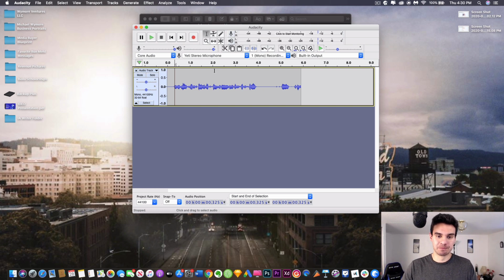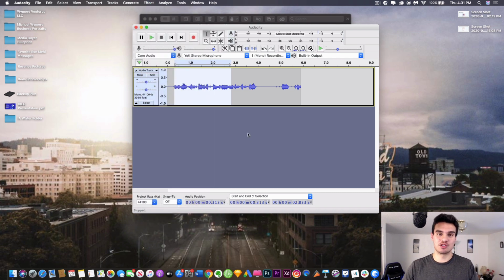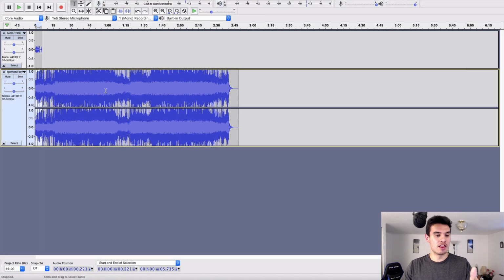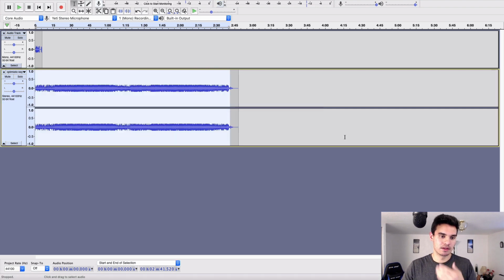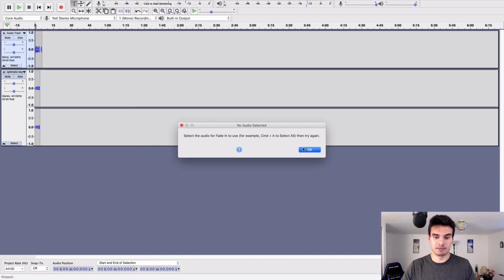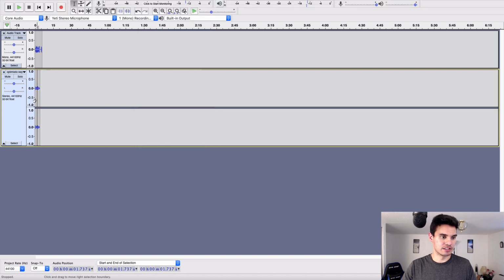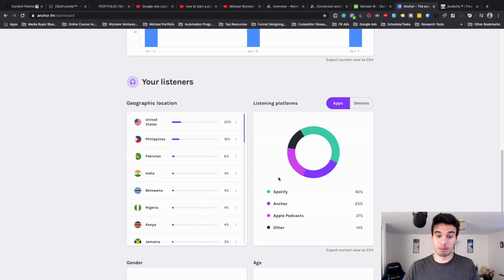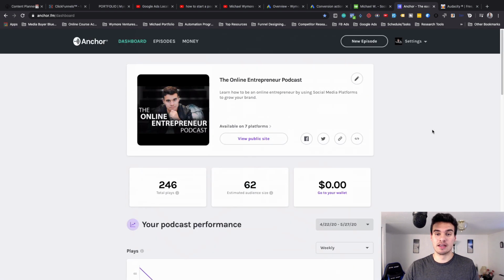How To Start A Podcast For Beginners 2020 | (FREE Podcasting With Your Phone!) | *Make Money FAST!*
How to start a podcast for beginners 2020 for free straight from your phone! This video is going to show you step by step complete tutorial on how to set up your first podcast from your phone or computer. Starting a podcast can be a fast way to make money if you already have a following, but if your just starting out you will probably want to grow your podcast following before trying to sell them anything. Using Anchor (a free app) you can record your podcast straight from the app and have it distributed to the most popular platforms free of charge! I'm talking about Apple podcasts, Spotify podcasts, Google podcasts, and every other big name platforms. This is also another great way to start content marketing if your an online marketer like me, people can get to know your brand!

► Join my step by step ad program (or get on the waiting list)